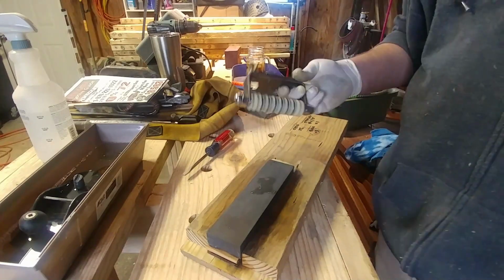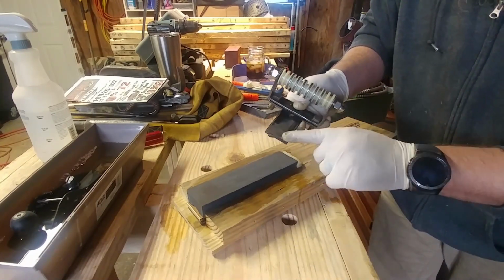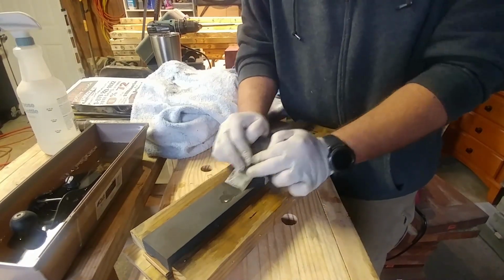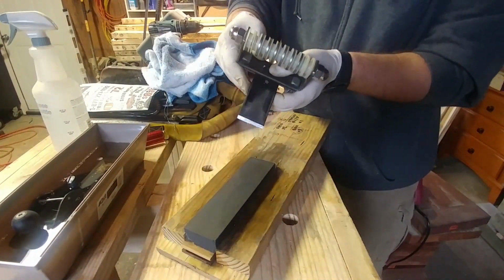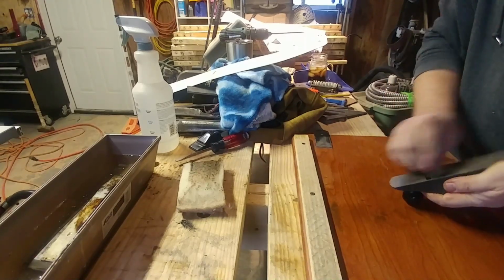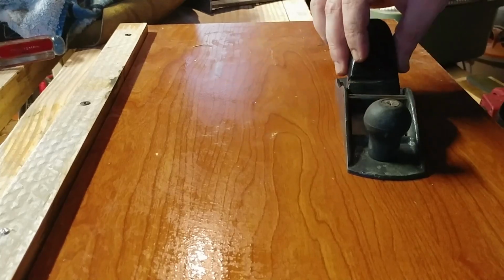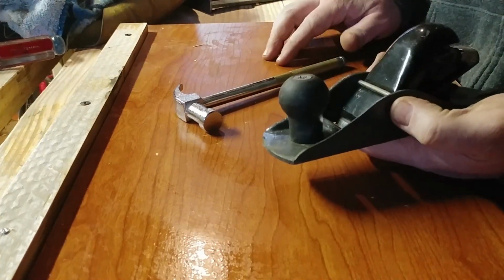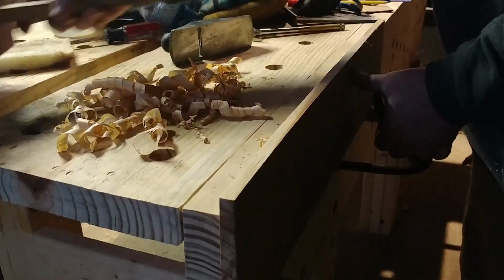Hand plane maintenance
This channel has officially rebranded! Formerly "Ivey's Forge and Homestead", we are now Ivey's Family Factotum. While our name has changed to better reflect our role in managing a variety of family projects, skills, and stories, our commitment to sharing quality content remains the same. Thank you for being part of our journey! Hand plane maintenance is not for the faint of heart...haha. Keeping up with the maintenance on your hand planes is so much easier than the first initial grind of your blade and sole of the plane. Now that I have this block plane done keep up with it will be a piece of cake. Thanks for dropping in to watch and support. If you wouldn't mind give us a share and a like. Thanks Ya'll.